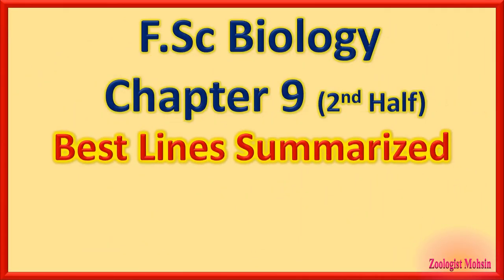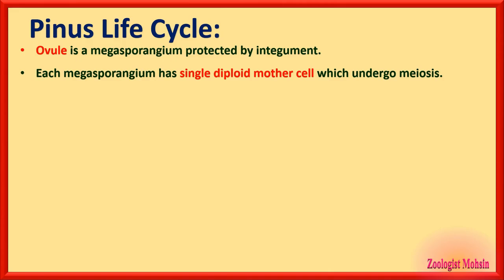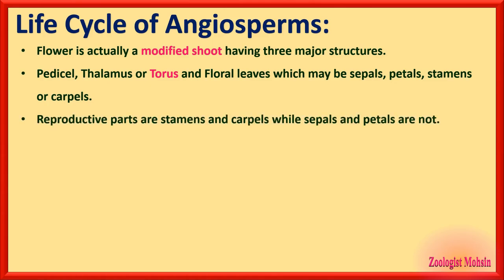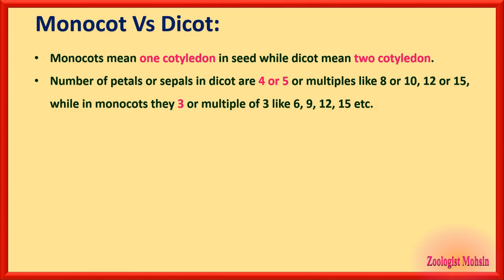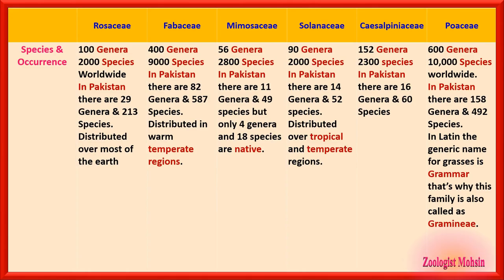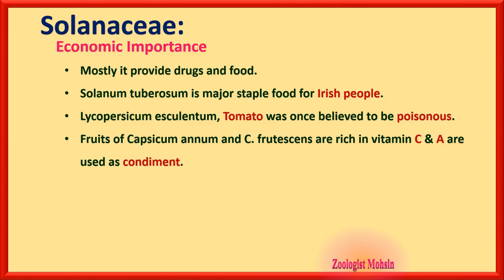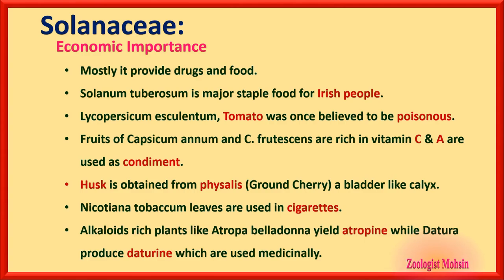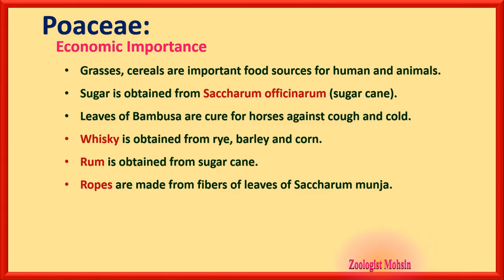FSc Biology Part 1 Chapter 9 (2nd Half) Notes | Kingdom Plantae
PPSC Lecturer Written Test for Zoology & Biology include more than 50% MCQs from FSc Biology Part 1 and 2. Here is the complete to the point summary of chapter 9 (2nd Half) F.Sc Biology with all concepts and facts included. You shall love to learn and prepare in no time.